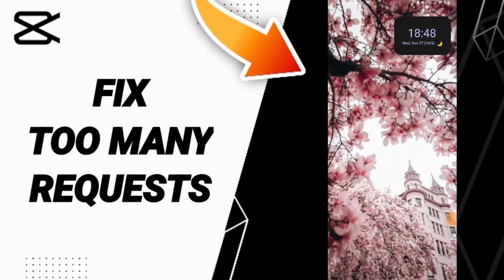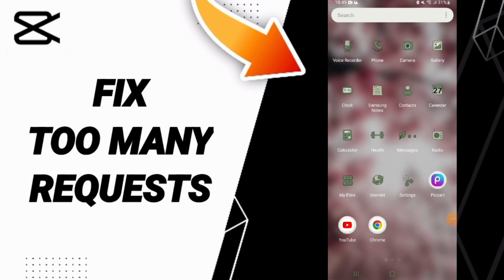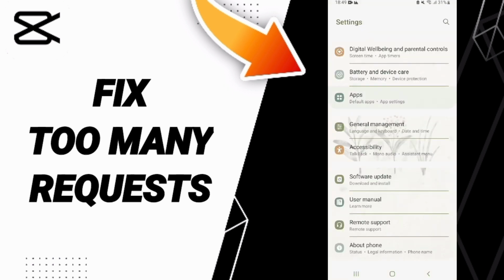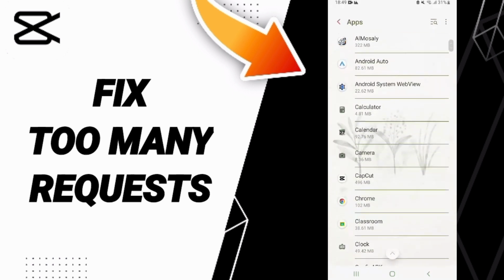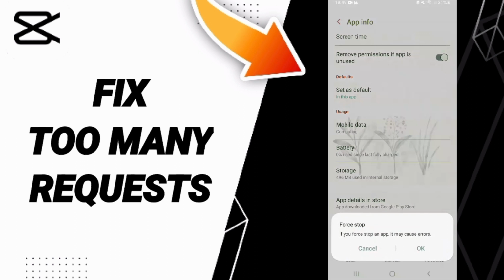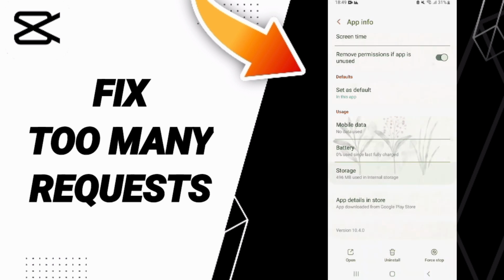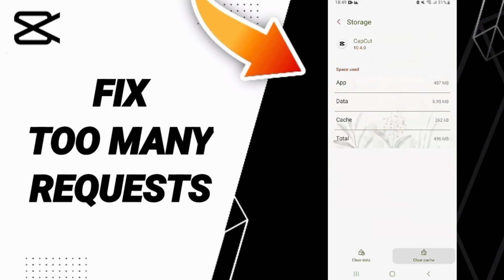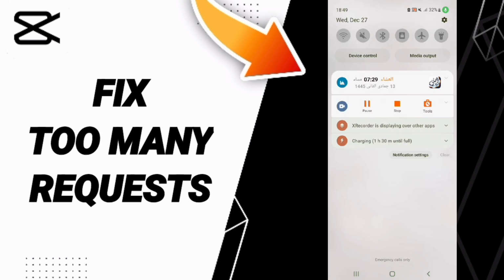How To Fix Too Many Requests On TikTok App 2024